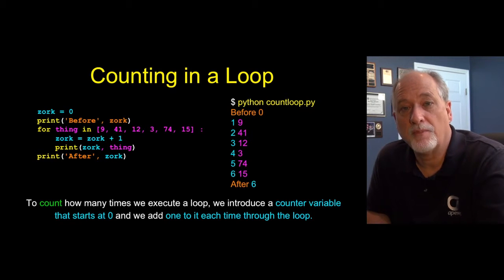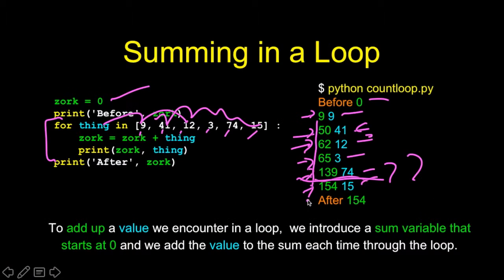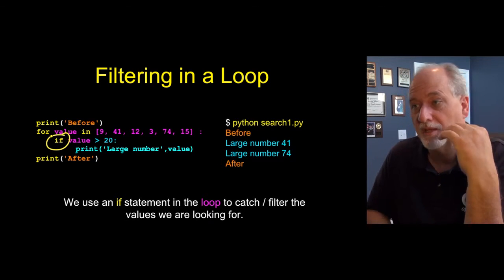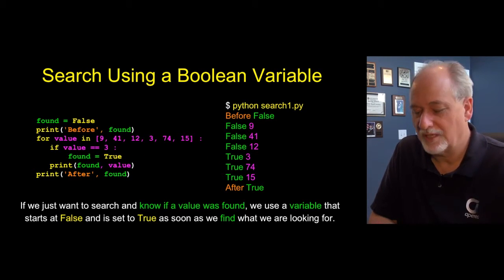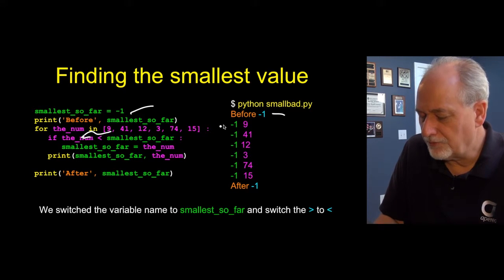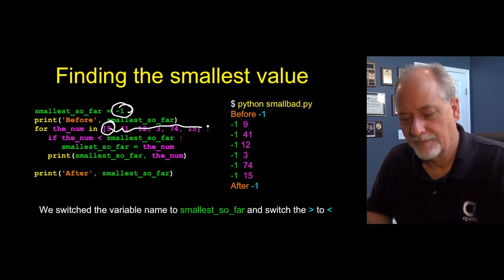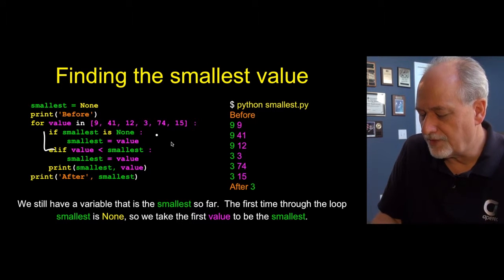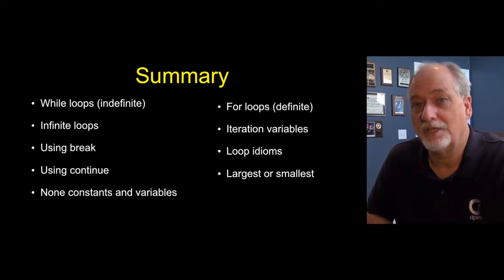Introduction to PYTHON For Machine Learning Loops and Iteration Chapter 5 Part 4